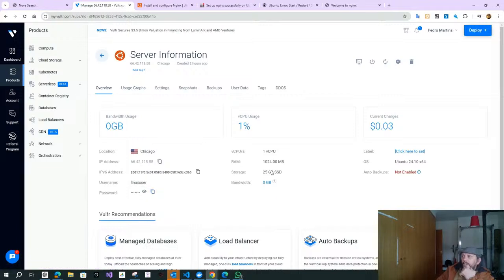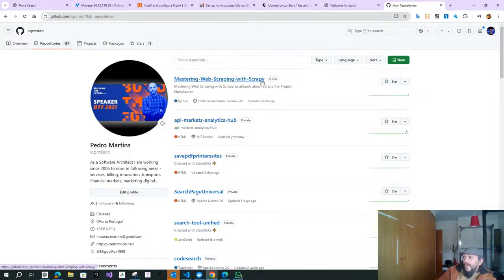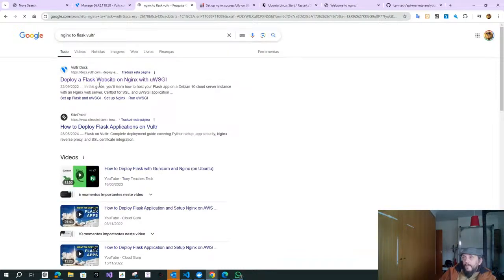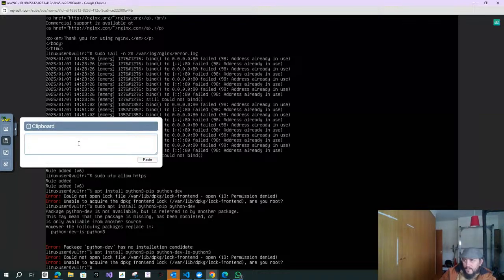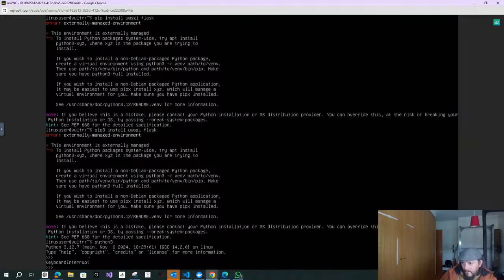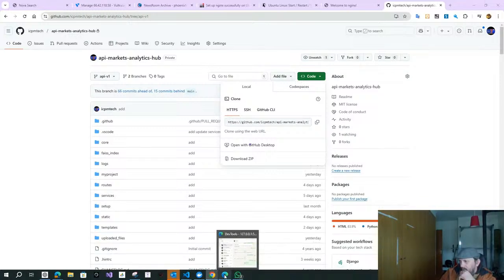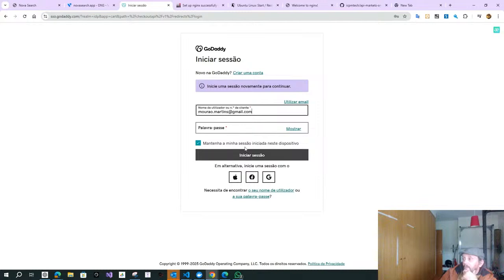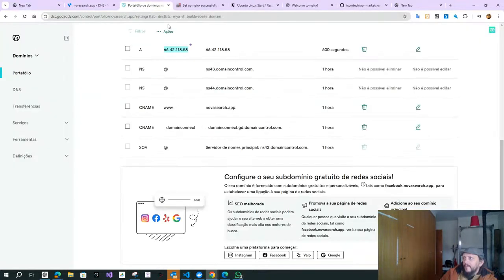New Lesson Vultr Server Ubuntu to Nova Search the new project of cantinhode.net academy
Nova Search the new project of cantinhode.net academy Overview and GitHub setup Project